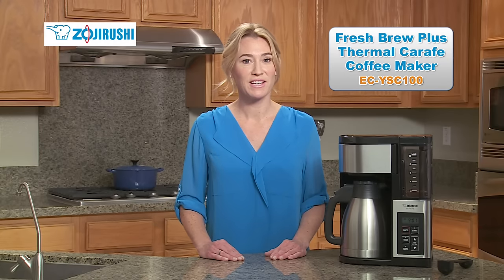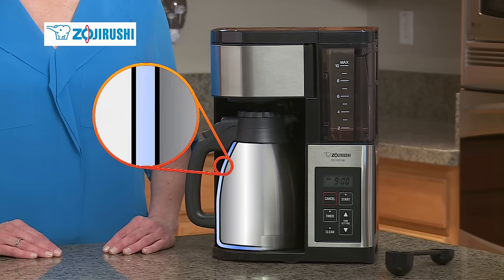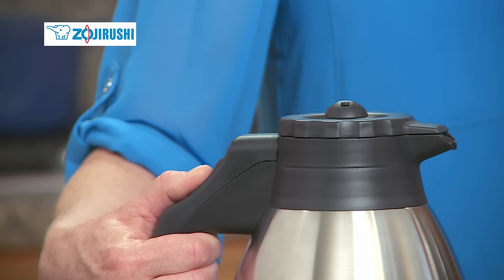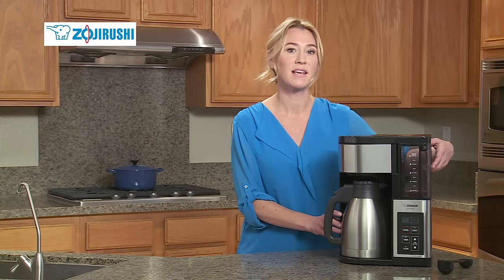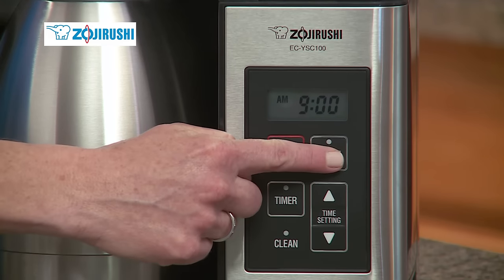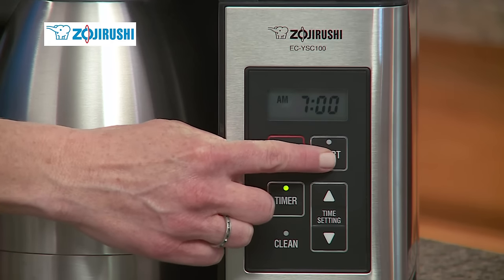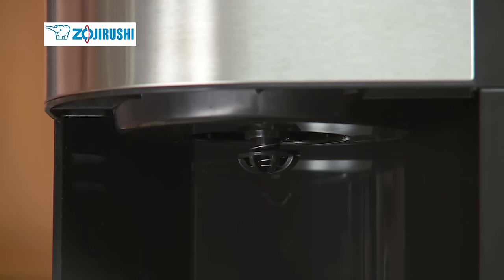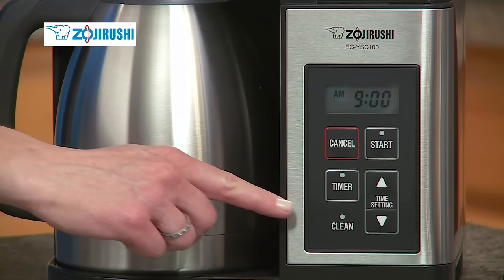Zojirushi Fresh Brew Plus Thermal Carafe Coffee Maker EC-YSC100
Brewing flavorful coffee is easy with our new Fresh Brew Plus Thermal Carafe Coffee Maker ES-YSC100. It makes up to 10 cups of freshly brewed coffee and is brewed at the optimal temperature for flavor extraction. It will keep coffee above 158 degrees F for up to two hours in our vacuum insulated thermal carafe, which means no burnt coffee taste for your coffee refills! All surfaces that come into contact with food are BPA free and it even has a cleaning alert light to advise you when cleaning is recommended.